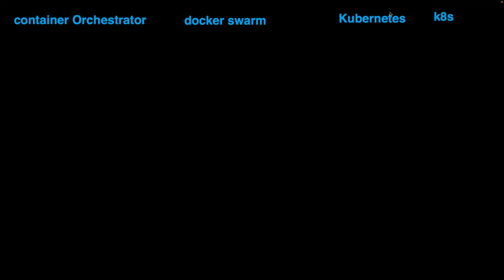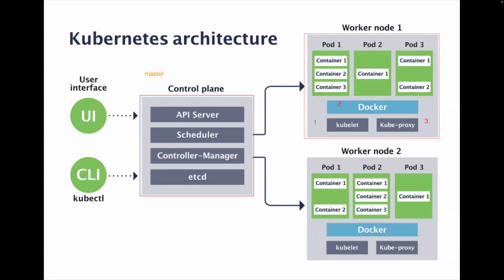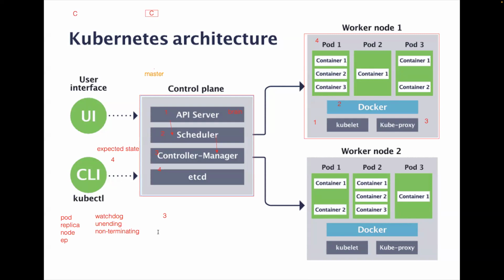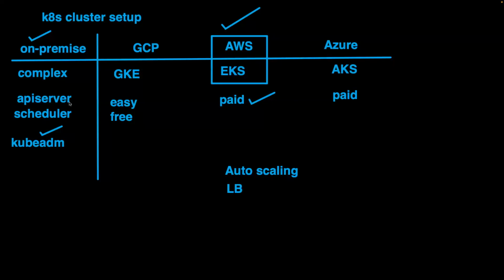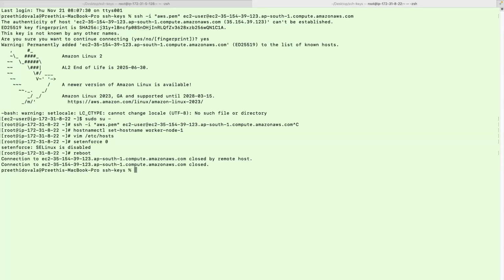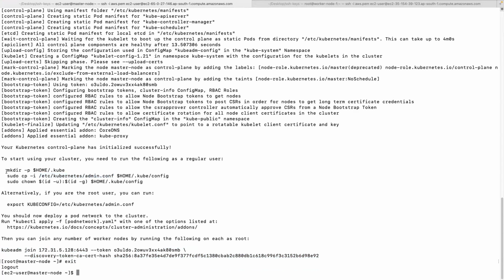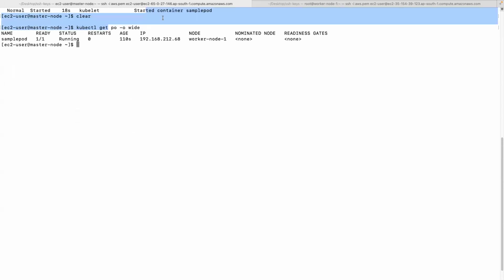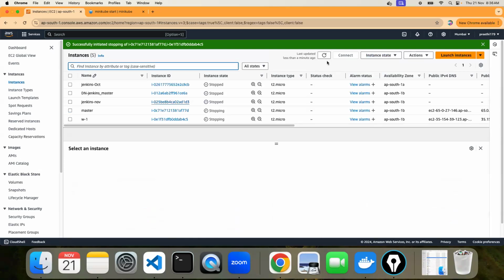Day 25 DEVOPS 13 OCTOBER BATCH 2024 - Kubernetes -1 | Introduction , Architecture, How to Setup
Discussed the differences between Docker Swarm and Kubernetes, two container orchestrator tools, and explained the architecture of Kubernetes, including the concept of a pod as a wrapper around a container. She also detailed the setup of a Kubernetes cluster, including the creation of a master node and worker nodes, and the installation of Kubernetes components. Lastly, she introduced the Mini Cube, a single node cluster for learning and testing purposes, and explained how to set it up.

DevOps Full Course 2024

Best regards,
*Preethi Devops*